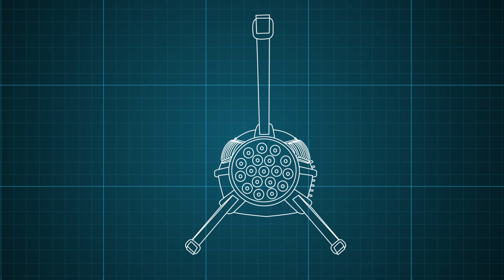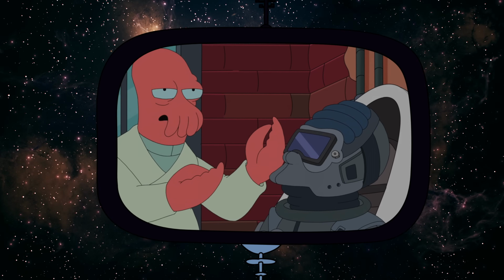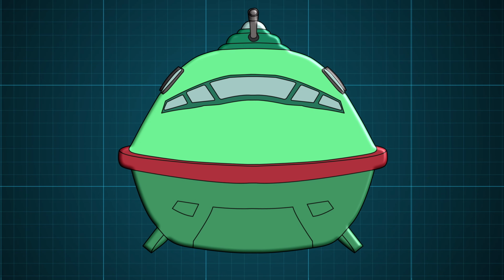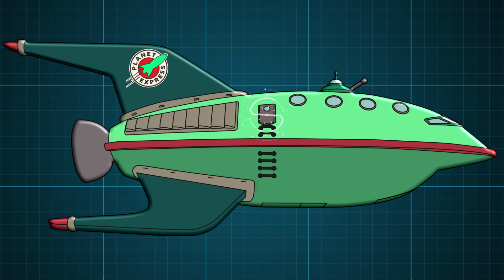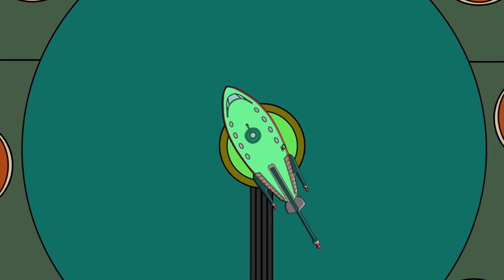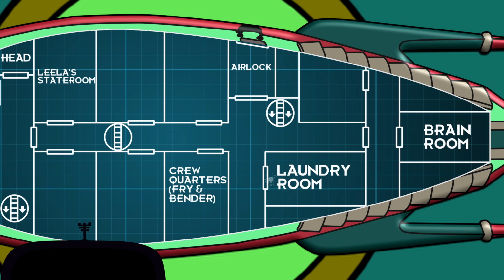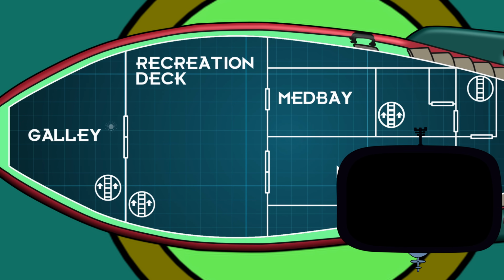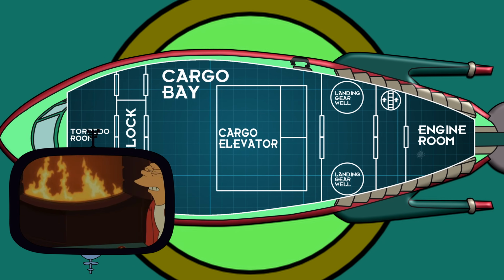An INSIDE look at the USS Planet Express Ship AKA Bessie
Good news everyone! We have a complete tour of the planet express ship from futurama in store for you. I hope you enjoy! No Refunds!